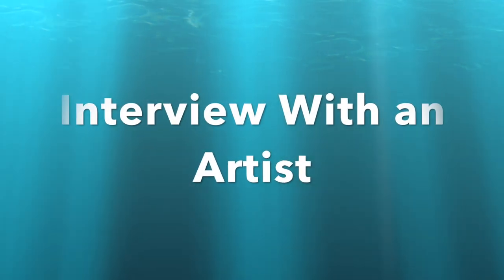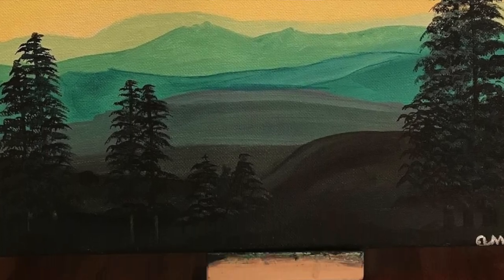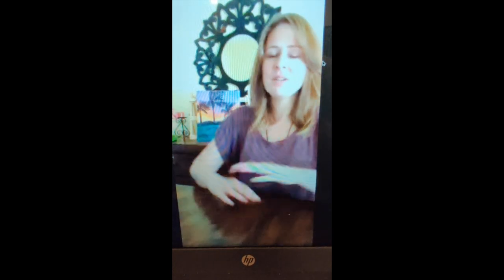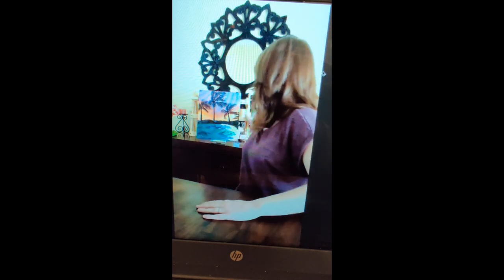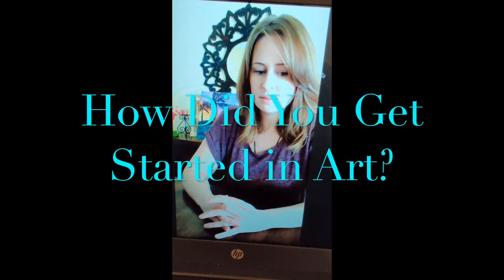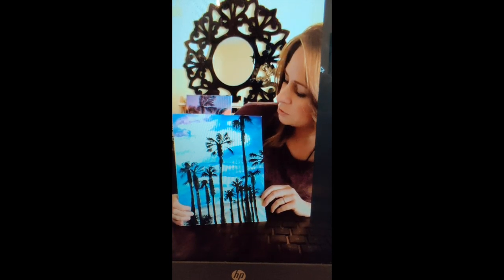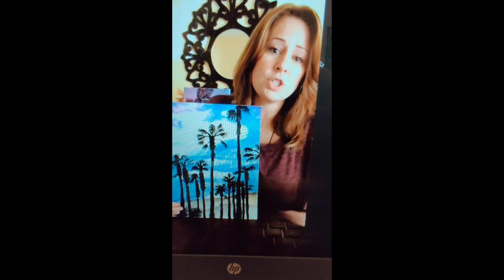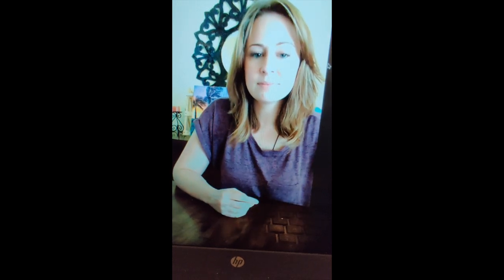Everyday Artists-Meet Allison Derco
Join me as I interview my friend, Allison, who is a multi-talented painter!